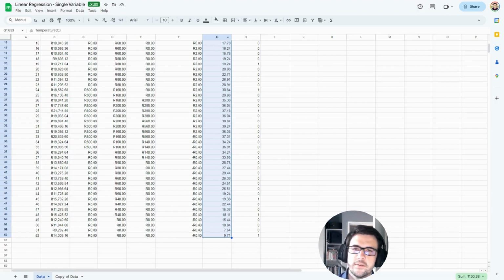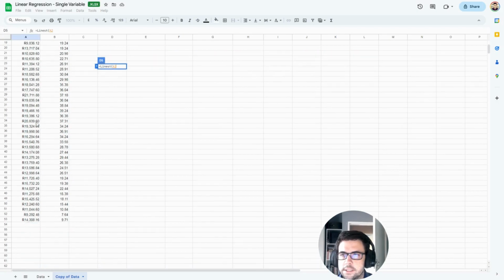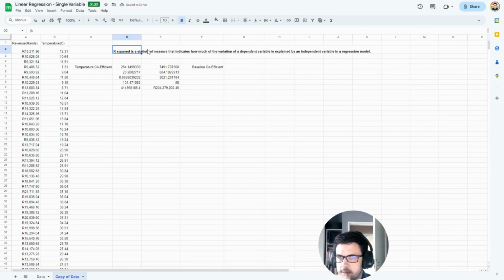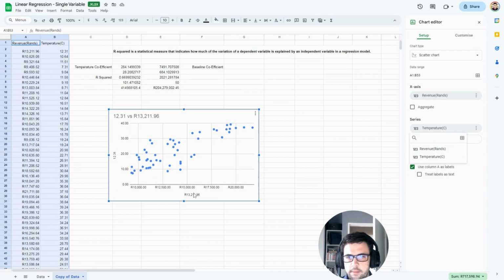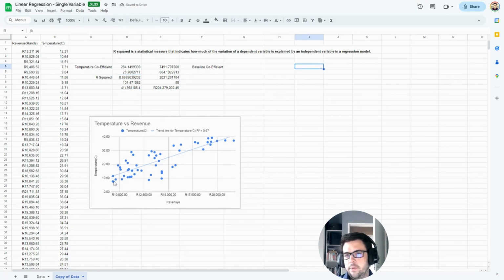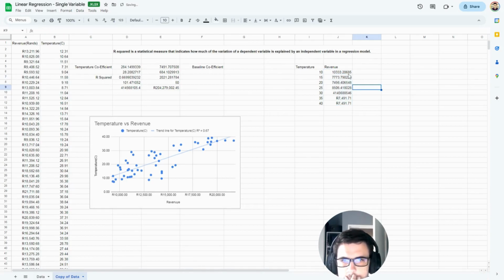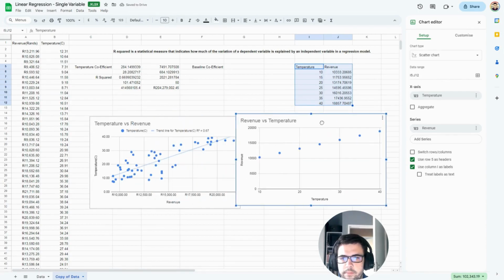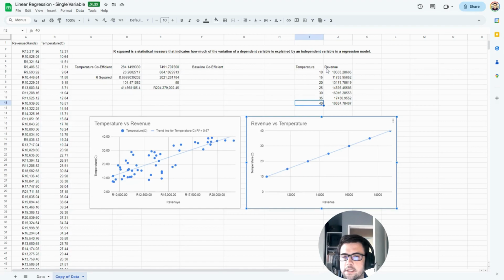Linear Regression with a Single Variable - The Tutorial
Also known as simple linear regression or the linear estimator, is a fundamental concept in statistical modeling and machine learning. This method focuses on establishing a linear relationship between a dependent variable and a single independent variable. By fitting a straight line to the data points, the goal is to find the best-fitting line that maximises accuracy.

Please forgive the awkward silence's and odd mistakes that I had to correct live during the recording, had to adjust to Google Sheets and was not as well prepared as usual! 😰

Never the less I hope some of you find this helpful. 📈